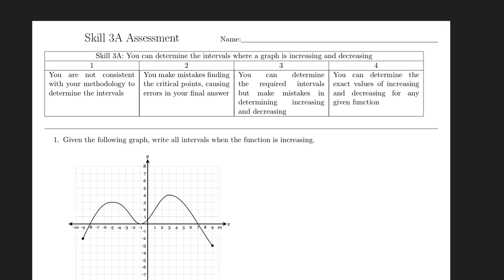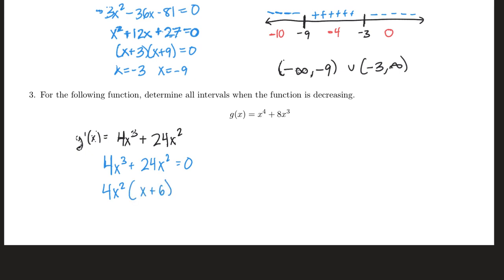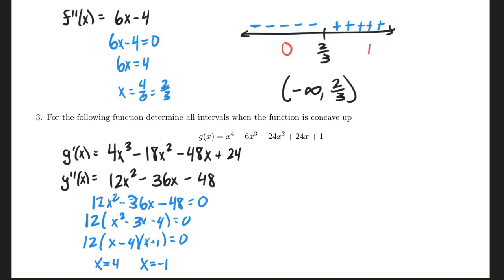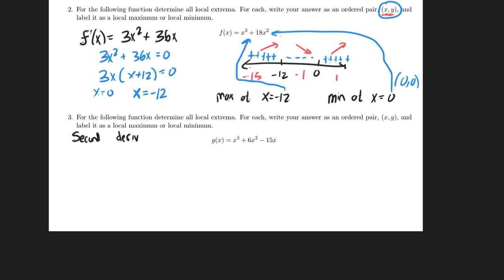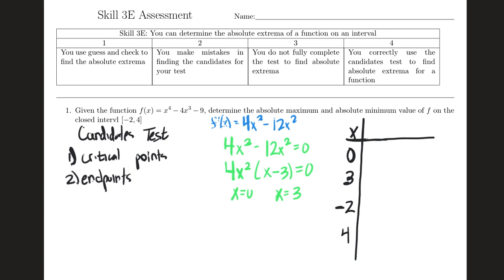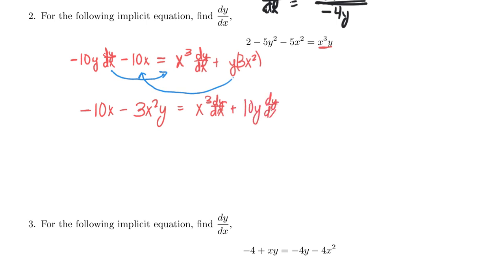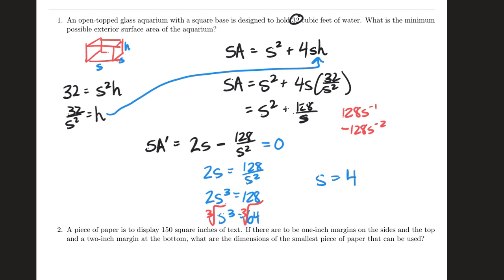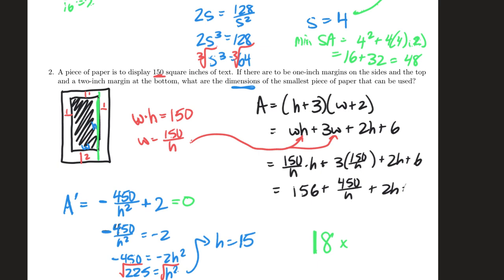Calculus Unit 3 Practice Test Solutions